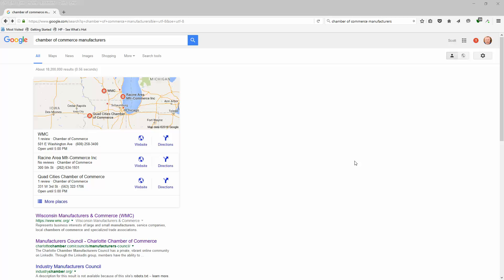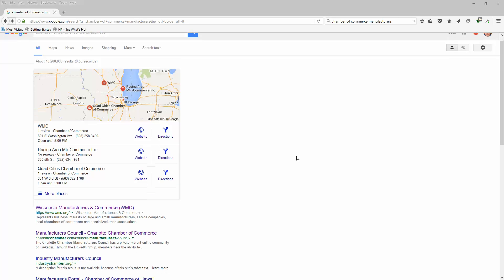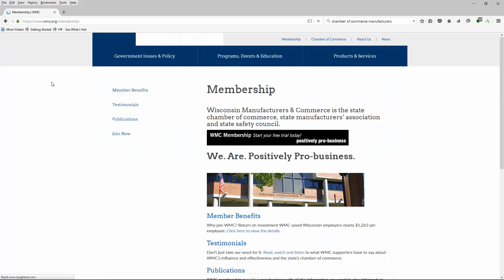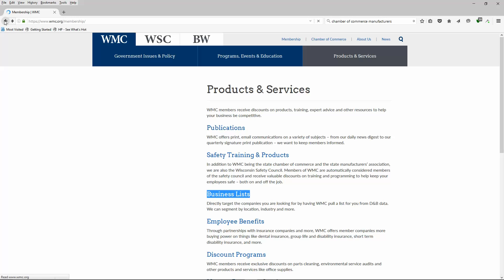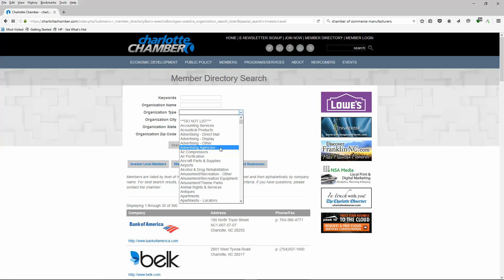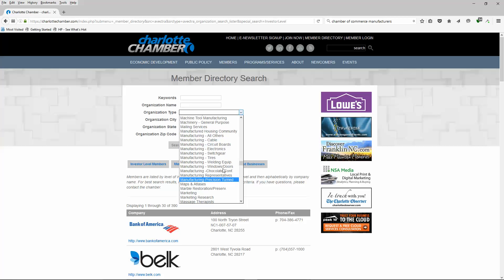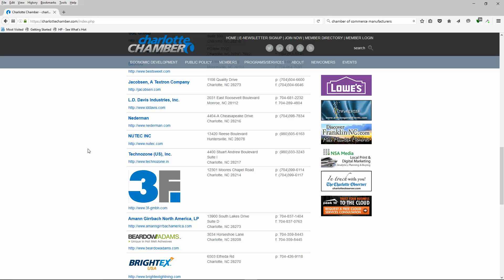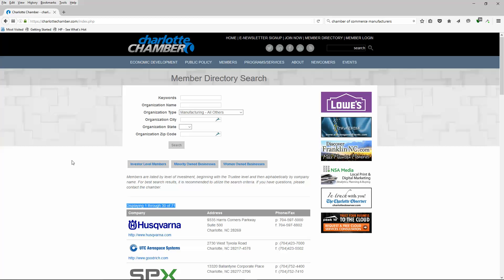Locating Shippers - Utilize The Chambers Of Commerce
In this video we detail how to locate Manufacturers and Shippers using the Chambers of Commerce throughout America. Freight Brokers and Trucking Companies can benefit from this video.